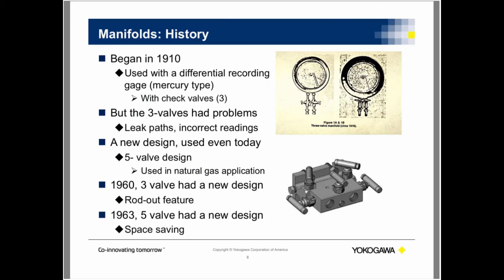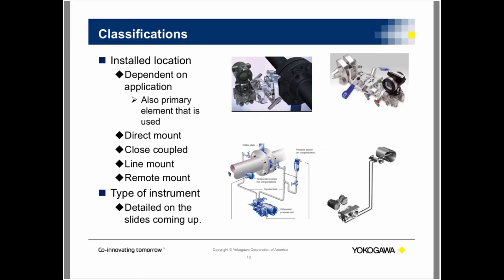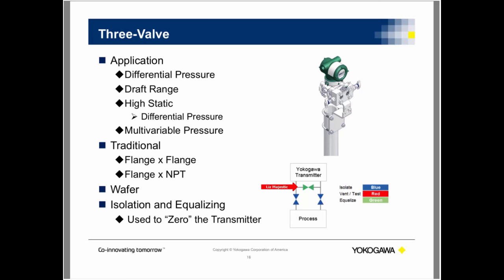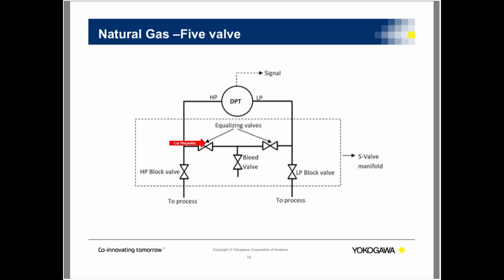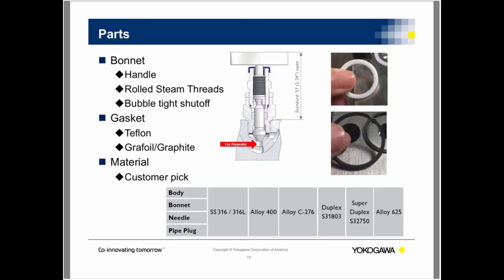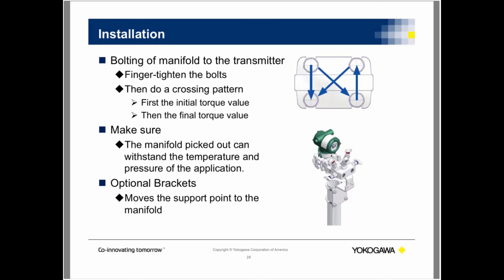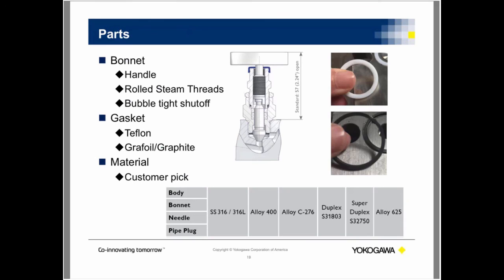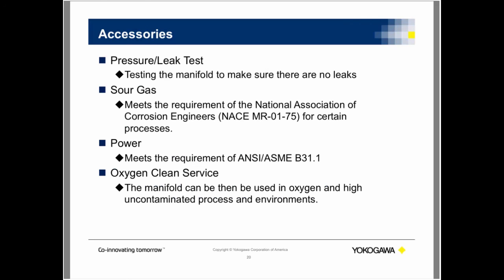Understanding Pressure Transmitter Manifolds